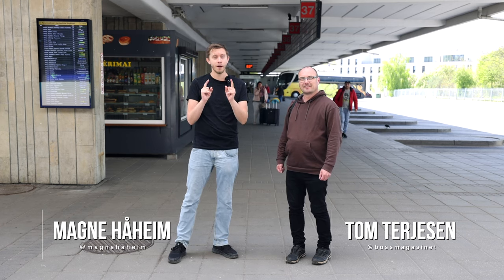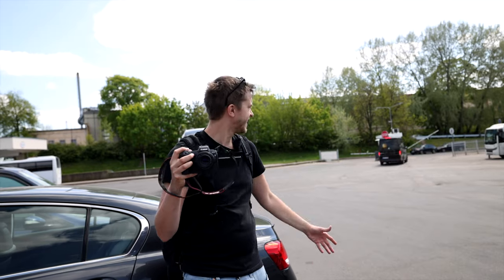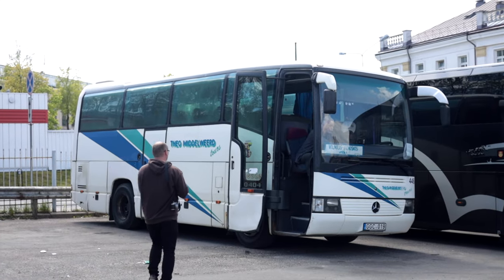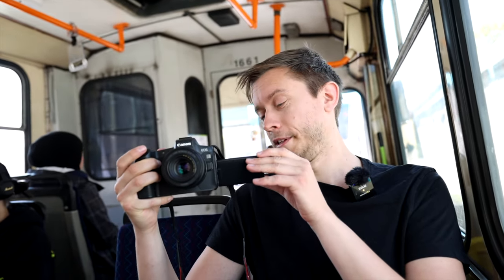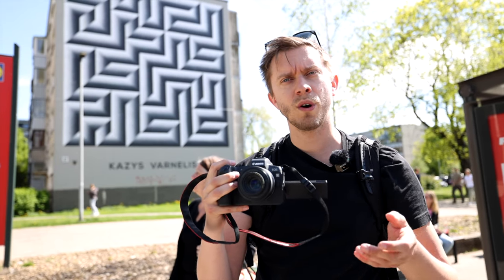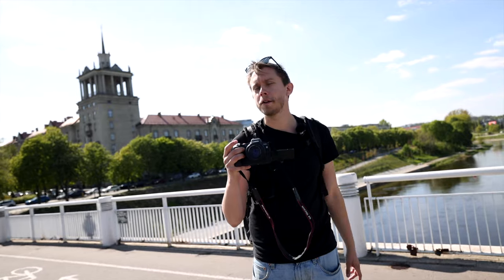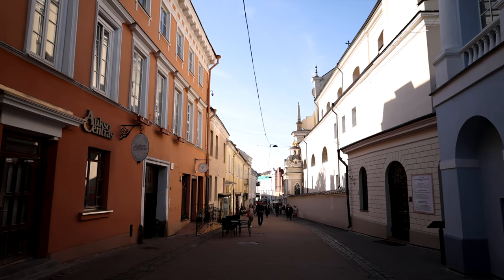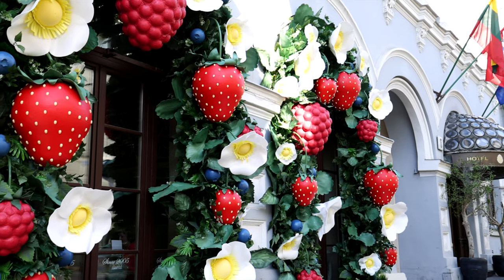OLD TROLLEYBUS IN VILNIUS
Welcome to Vilnius, Lithuania!

While the bus industry is showing off brand new buses, there are still some really old buses running in the streets. We visited Vilnius in Lithuania to experience some really old trolleybuses. Join us while we’re riding along in these old buses as passengers.

Velkommen til Vilnius!

Vi har tatt turen utenlands for å oppleve gamle og spennende busser. I Vilnius går det fortsatt gamle trolleybusser fra Skoda. De bærer preg av mange år i trafikk, men allikevel holder de god stand. Vi ser også mange andre spennende eldre busser i daglig trafikk. Bli med oss til Litauen!

FILM:

► Magne Håheim
► Tom Terjesen

EDIT:

► Magne Håheim

Web